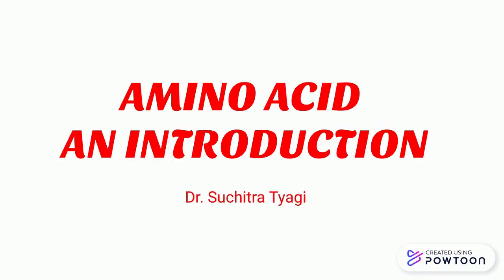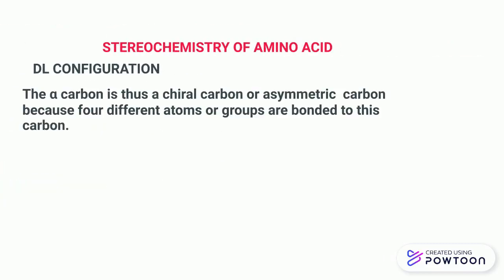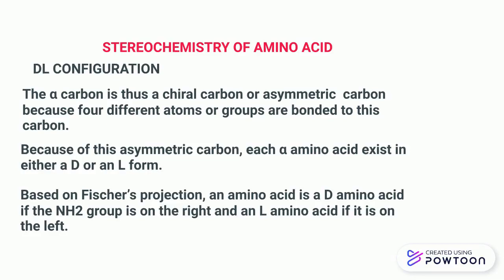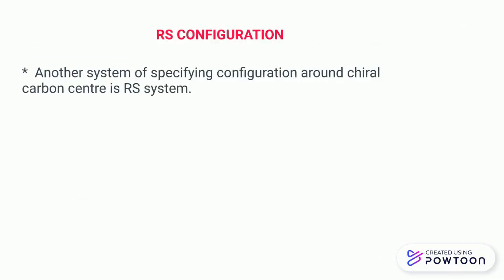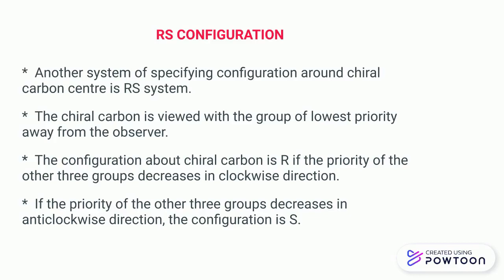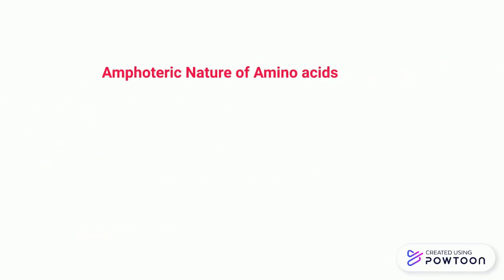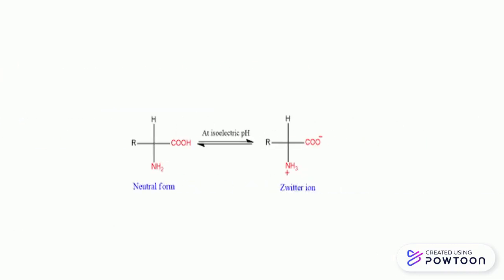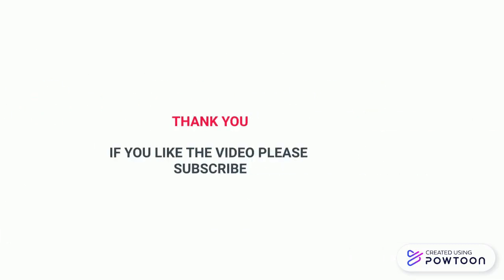AMINO ACID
Amino acids are the building blocks of proteins. They exist as zwiter ion at physiological pH. They are amphoteric in nature.-- Created using Powtoon -- Free sign up -- Create animated videos and animated presentations for free.  PowToon is a free tool that allows you to develop cool animated clips and animated presentations for your website, office meeting, sales pitch, nonprofit fundraiser, product launch, video resume, or anything else you could use an animated explainer video. PowToon's animation templates help you create animated presentations and animated explainer videos from scratch.  Anyone can produce awesome animations quickly with PowToon, without the cost or hassle other professional animation services require.